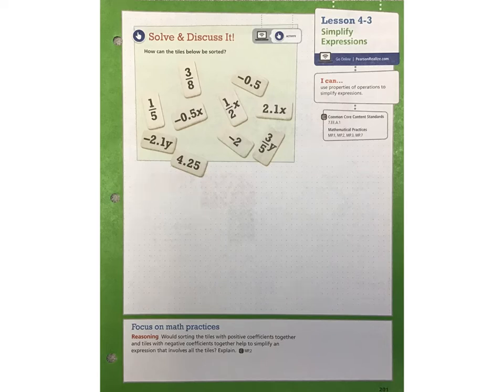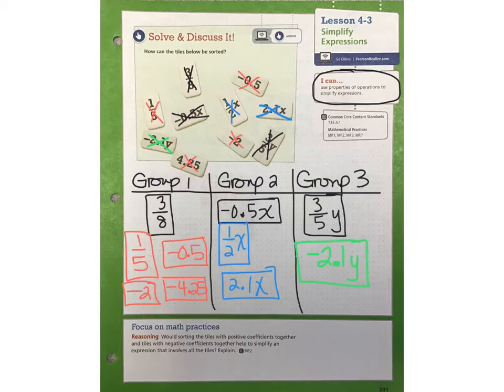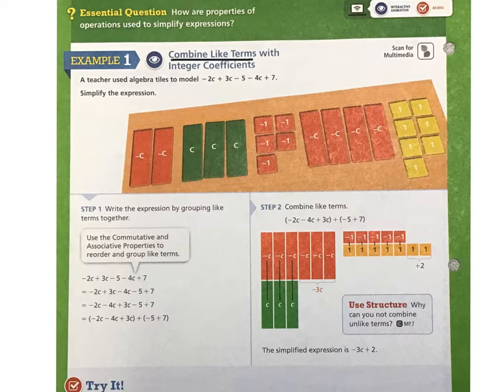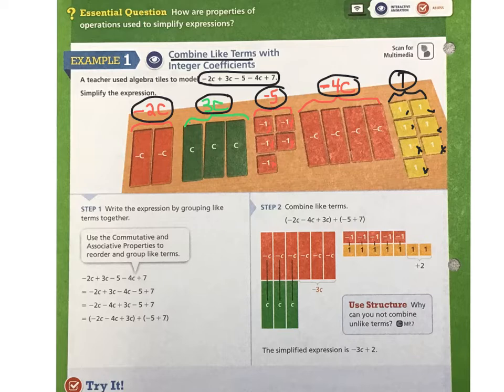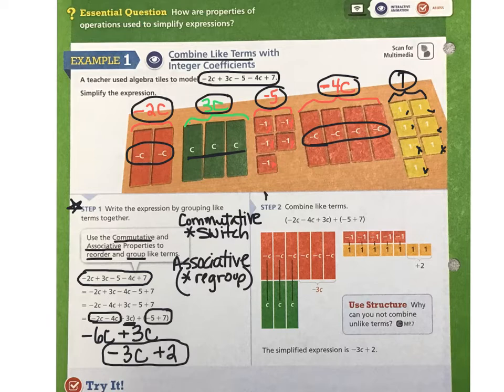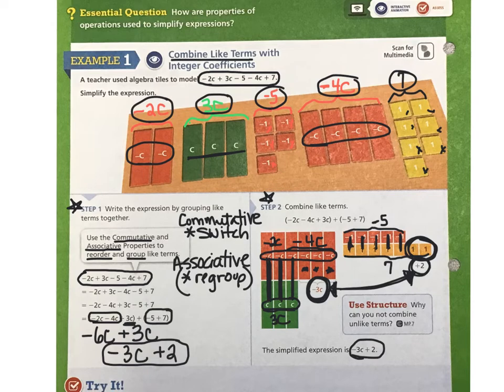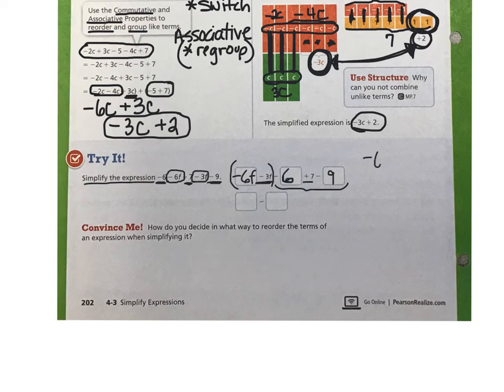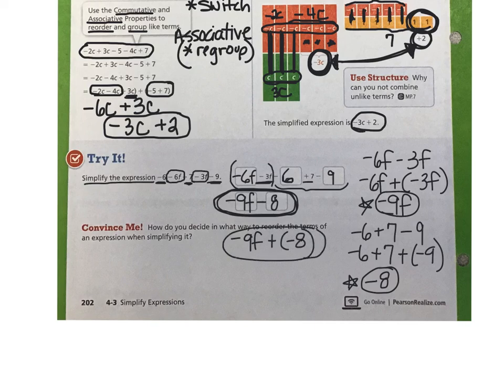Lesson 4-3 Part 1